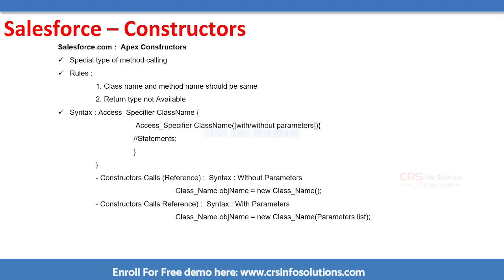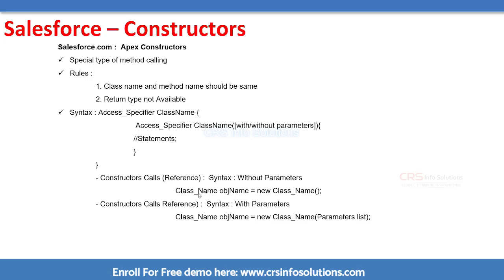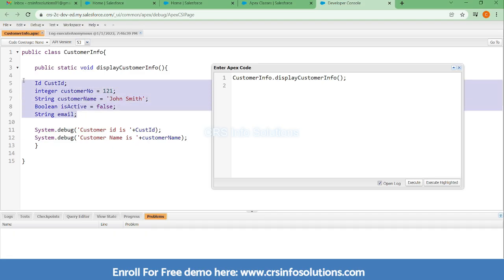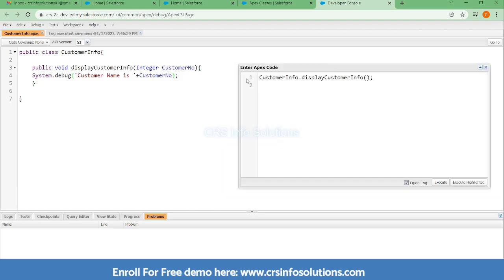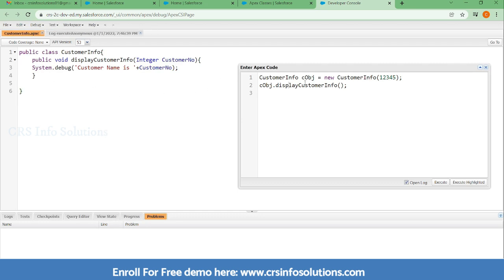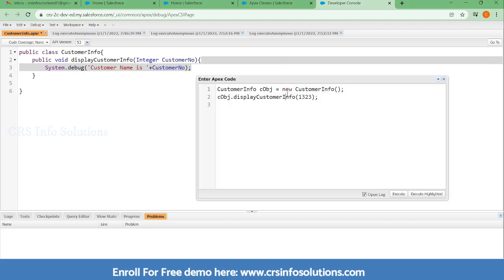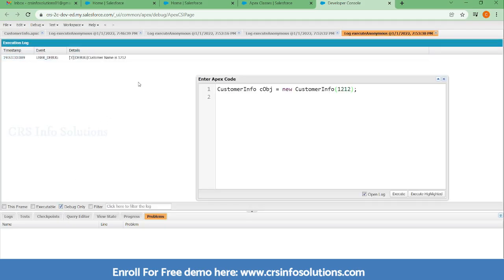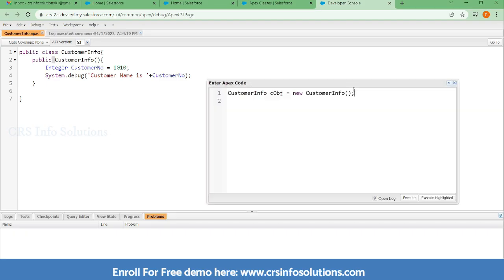06 🔥 Master Salesforce Apex Constructors! | For Demo Call/Whatsap: +91 9347854179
For Demo Call/Whatsap: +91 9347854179 ✅ What You'll Learn in This Video:
🔹 What are constructors in Salesforce Apex?
🔹 Rules for writing a constructor
🔹 Syntax & how to use parameterized and non-parameterized constructors
🔹 Real-time coding examples with execution in the Salesforce Developer Console

✔️ Aspiring Salesforce Developers looking to level up their coding skills
✔️ IT Professionals transitioning into Salesforce Development
✔️ Students & Beginners who want to learn Apex programming

📢 Join Our Salesforce Training! 🎯
🚀 Want to become a Salesforce Developer? We offer the best hands-on training with real-time projects!
0:08 What are Constructors
0:34 Constructor Rules
1:59 How to use Constructor